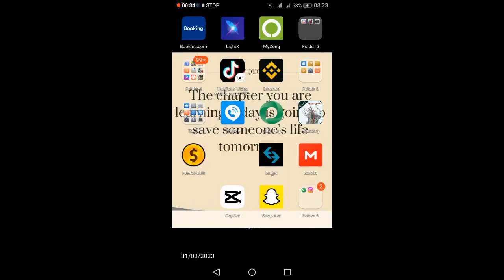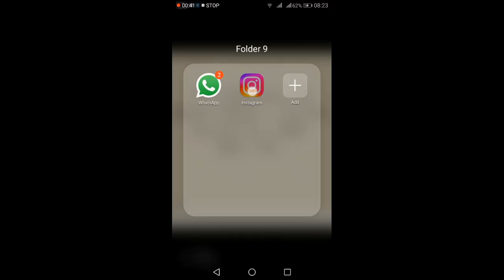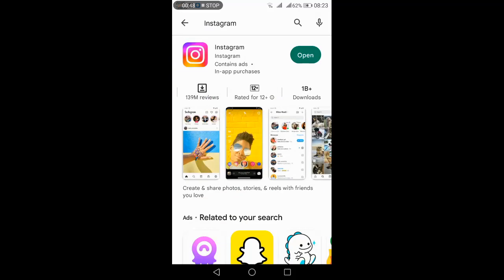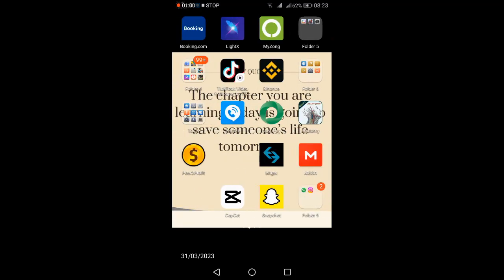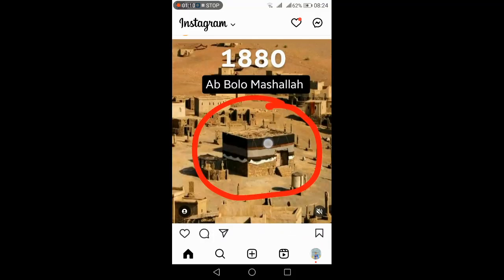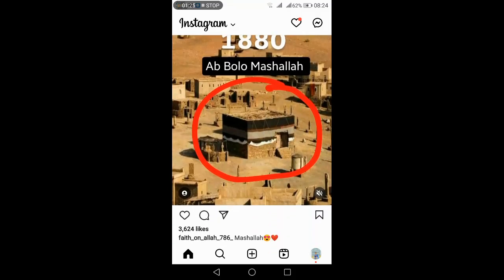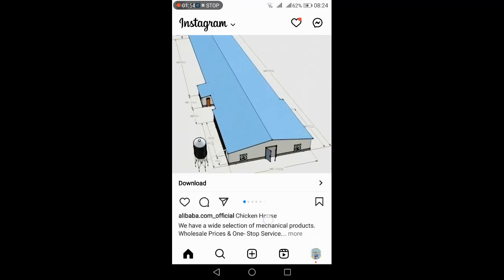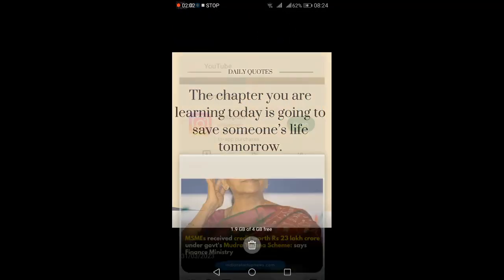How To Fixed sounds on Instagram reels sound fixed not working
Walmart 28%
Shoes 30%
How do I fix the sound on my reels on Instagram?
Why is my reels not playing sound?
Why is my Instagram audio messed up?

instagram reels sound not working 2022,
no sound on instagram reels,
no sound when i post video on instagram story,
instagram reels no sound iphone,
instagram video has no sound after upload,
instagram sound not working 2022,
instagram audio settings,
instagram reels no sound android,